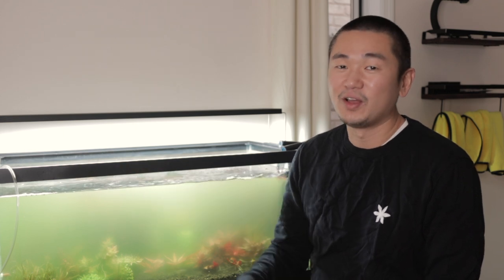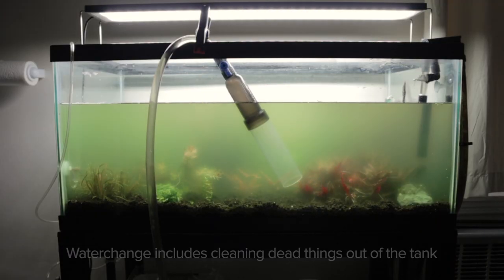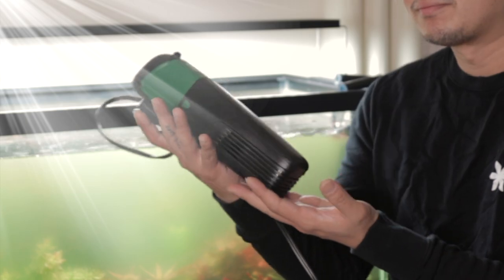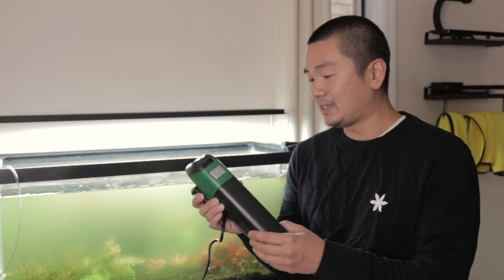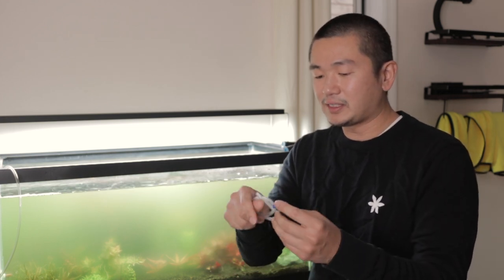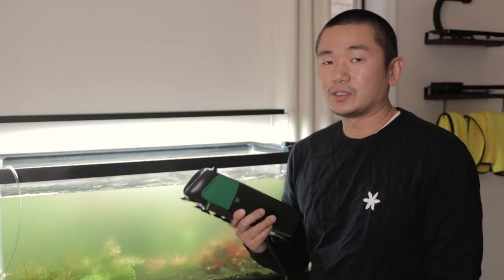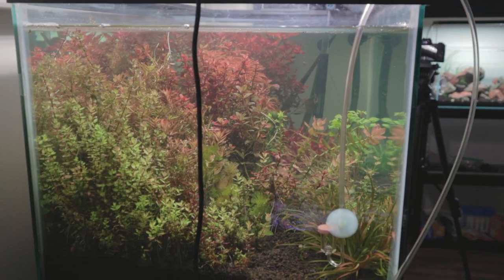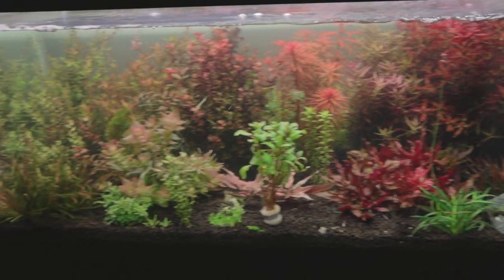How to Fix Green Water Aquarium | Easy Fast Way tGet Rid of Algae Bloom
By far the quickest way to get rid of green aquarium water. I used the cheapest UV sterilizer on amazon to treat my green water aka algae bloom in my planted aquarium. This is actually my first time experiencing an algae bloom, and I’m too impatient to treat it the old fashion way of performing tons of water changes. A lot positive feedbacks about using a UV sterilizer, so I had to try it for myself.

Plant List in this Tank (I probably missed some):
Ludwigia Cuba
Ludwigia Pantanal
Ludwigia Super Reds
Rotala Macrandra Green
Rotala Macrandra
Rotala H'ra
Tonina Fluviatilis
AR Mini
AR Rosanervig
Blyxa Novo
Crypt Pink Flamingo

0:00 - Intro
0:17 - Identify the Problem
0:51 - Plan A Waterchange
1:12 - Plan B UV Sterilizer
2:36 - Quick Install
2:46 - Progress
3:19 - The Result